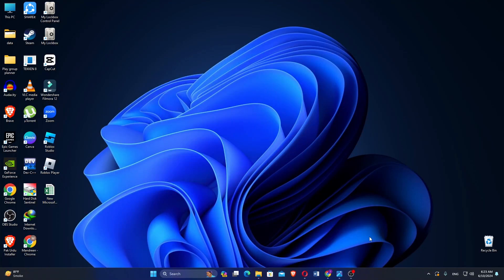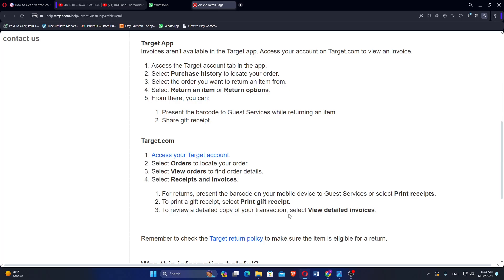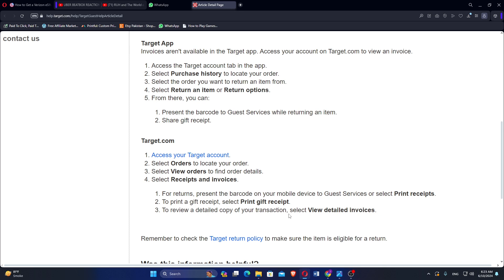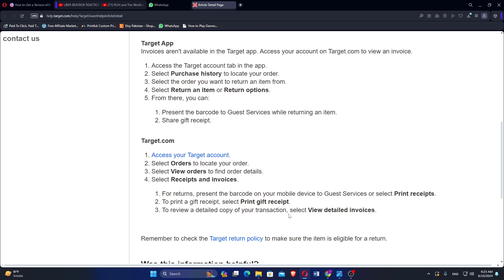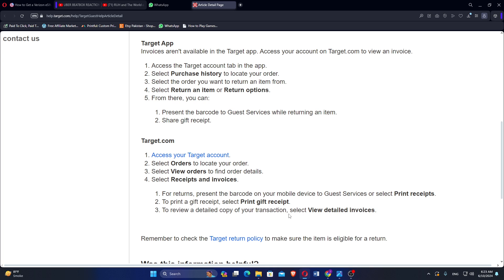HOW TO ADD RECEIPT TO TARGET APP (2024) FULL GUIDE